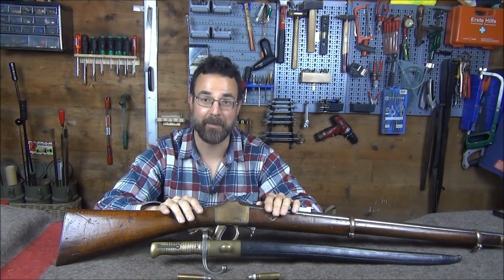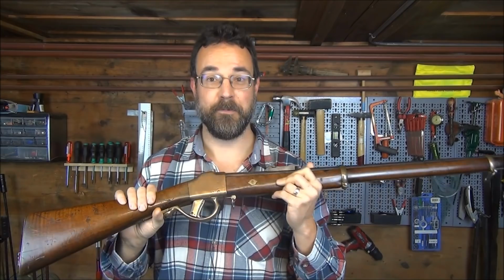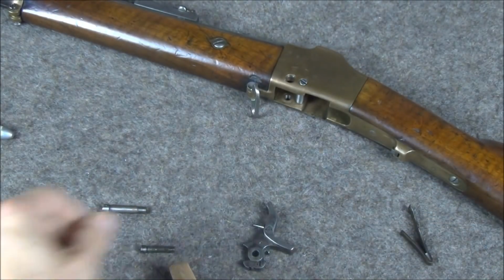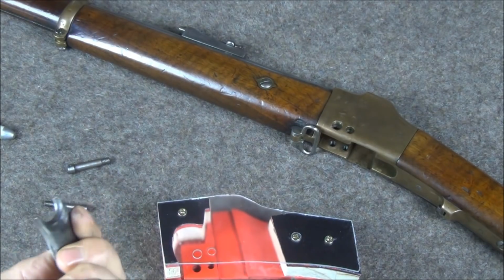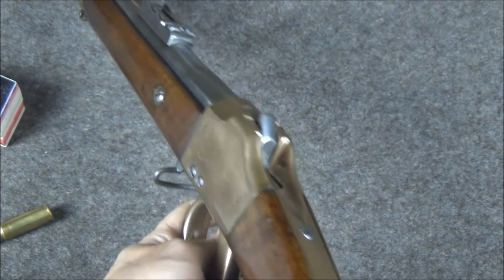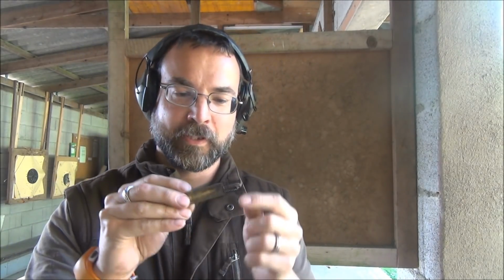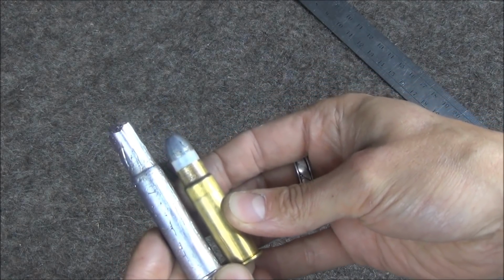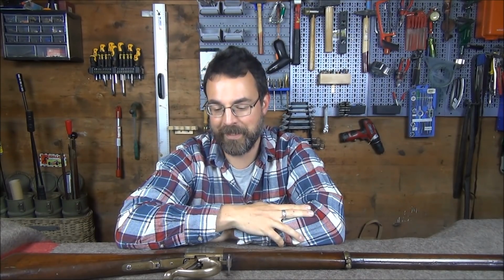Belgian M1871 Comblain Civil Guard Rifle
The Chap takes you through the 1871 Belgian Rifle, a very Winchester High Wall falling block type of single shot black powder affair, built for the Belgian Civil Guard and widely adopted in South America